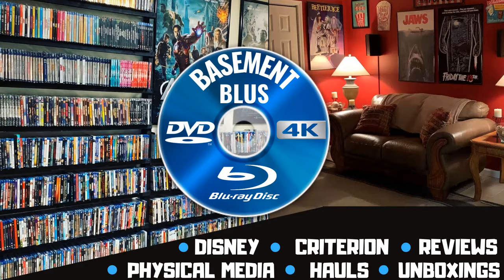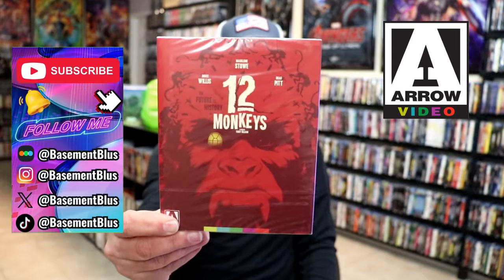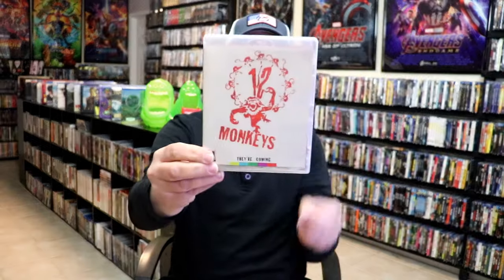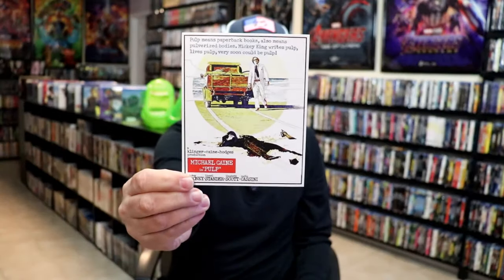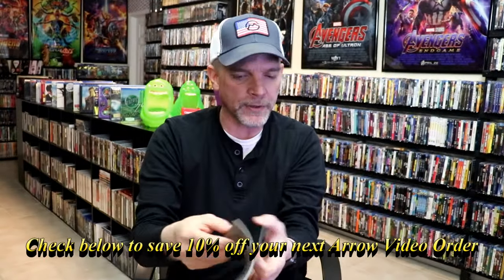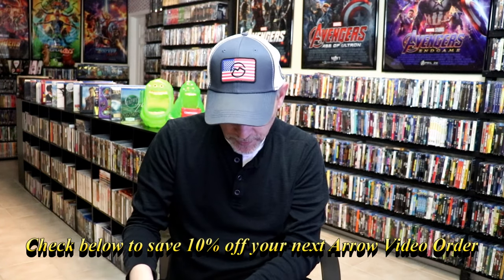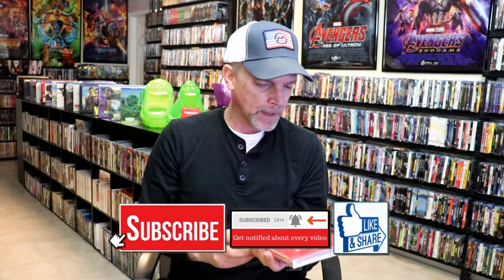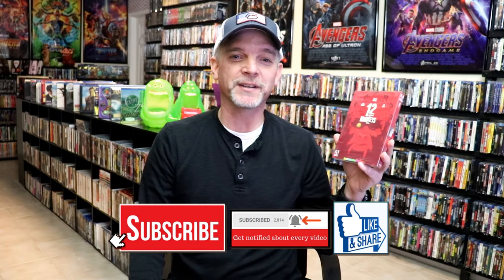12 Monkeys Blu-ray From Arrow Video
Check out my unwrapping of the 12 Monkeys Blu-ray From Arrow Video!